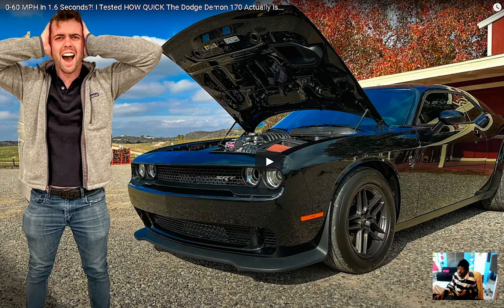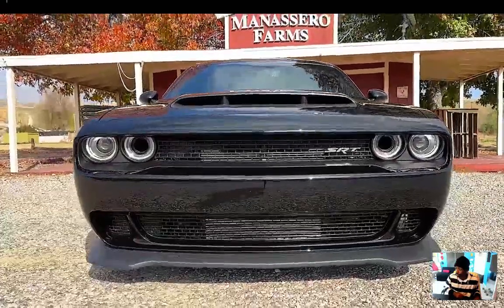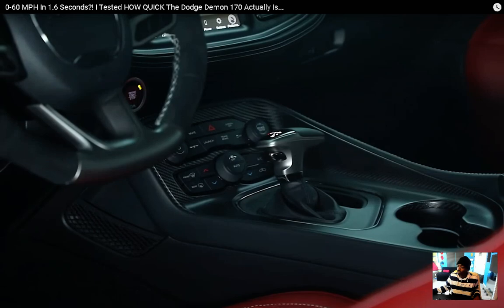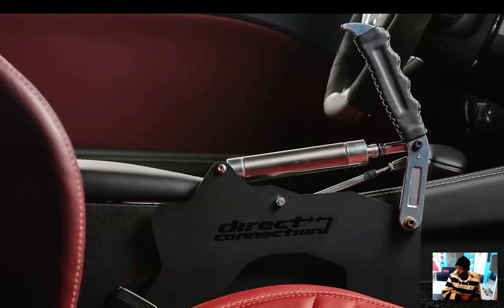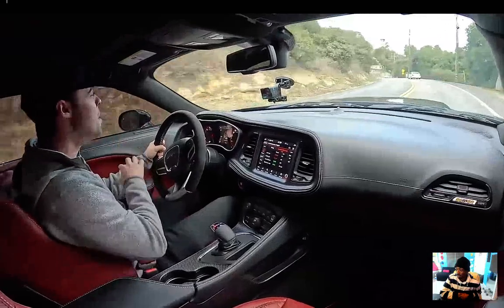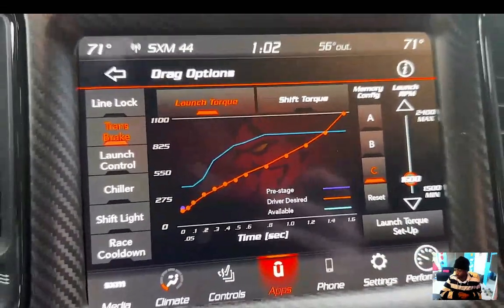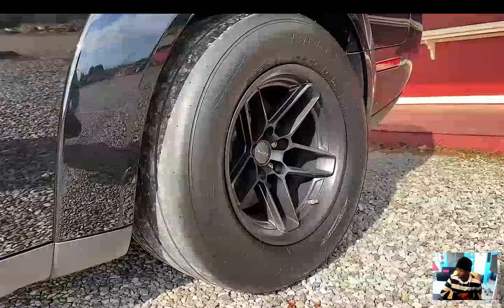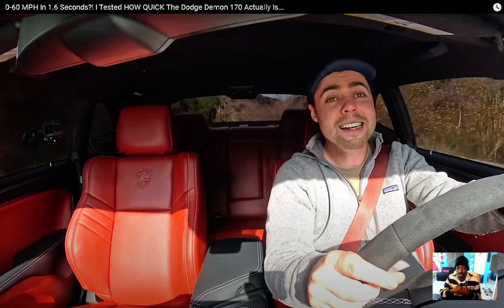Vehicle Virgins 0 60 MPH In 1 6 Seconds! I Tested HOW QUICK The Dodge Demon 170 Actually Is reaction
reacting to Vehicle Virgins 0 60 MPH In 1 6 Seconds! I Tested HOW QUICK The Dodge Demon 170 Actually Is reaction

God Bless Familyyyyyyyyyyyyyyyyyyyyyyyyyyyyyyyy :)